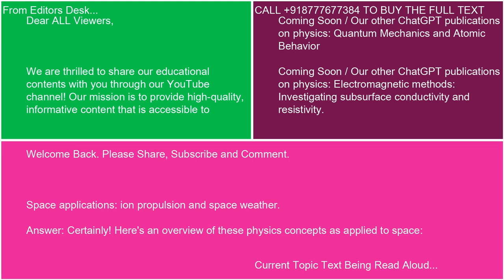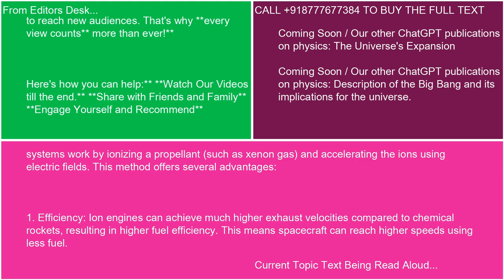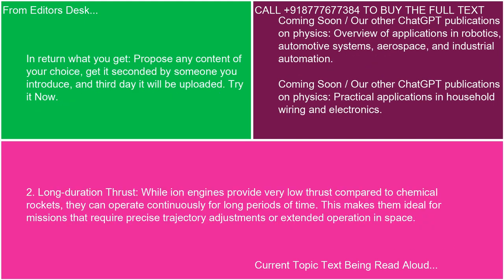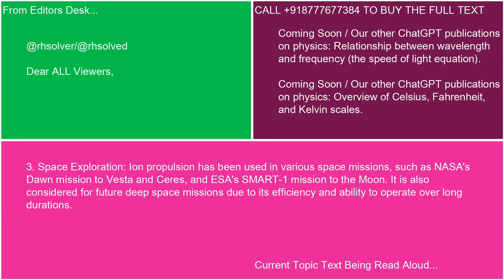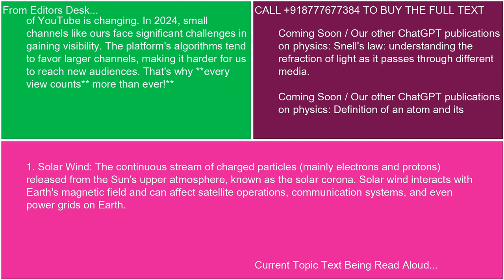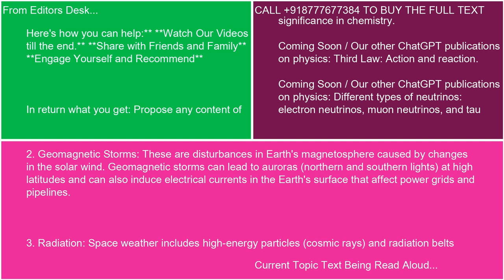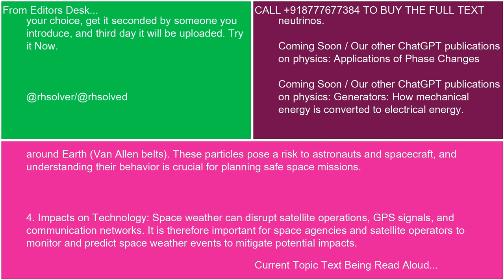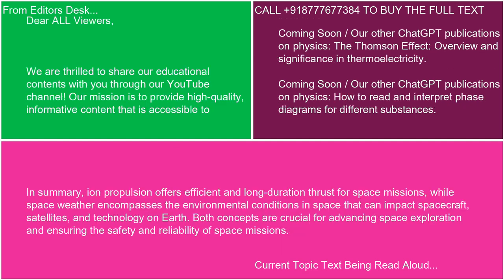Space applications ion propulsion and space weather 21 10 24 19 23 59